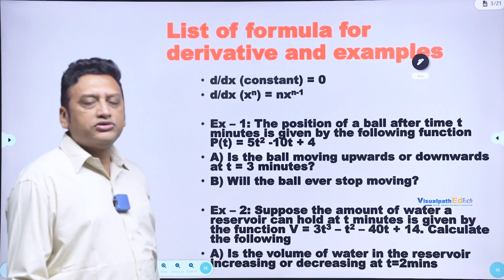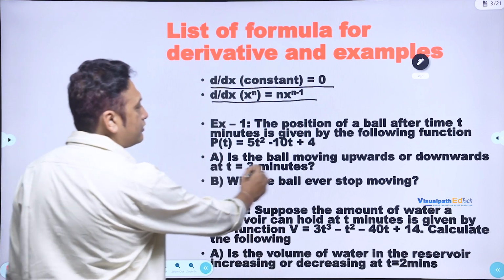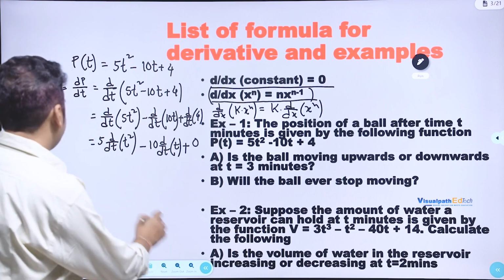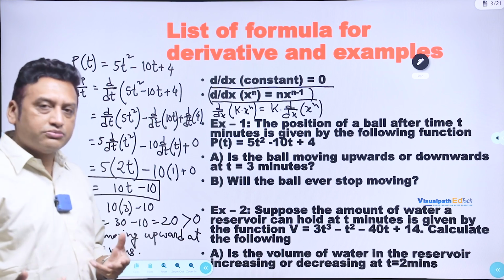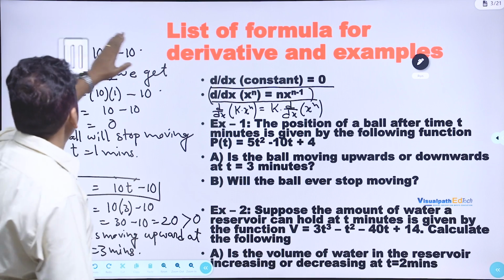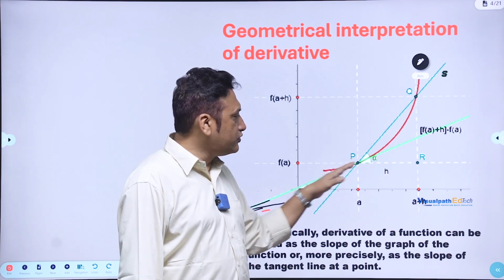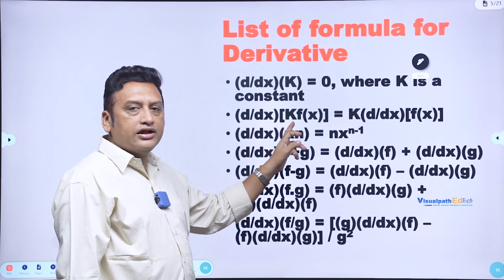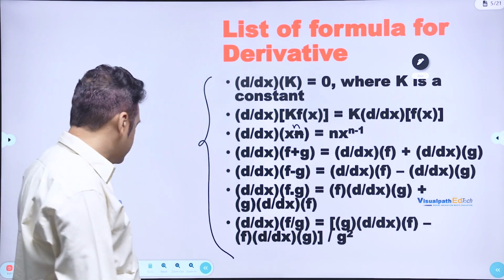BUSINESS MATHEMATICS || Unit 03 || BBA BA First Year Sem 1List Of Formula For Derivative & Examples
Derivatives are an important and fundamental topic in the Business Mathematics subject for BBA and B.Com students. This topic helps students understand the concept of rate of change and its application in business, economics, and management studies.

In this video, a complete list of derivative formulas is explained in a simple and easy-to-remember manner, along with solved examples. Each formula is discussed step by step so that students can clearly understand how and when to apply it while solving examination problems.

This topic is especially useful in advanced areas such as optimization, marginal cost, marginal revenue, profit maximization, and economic analysis.

✔ BBA students
✔ B.Com students
✔ Commerce and management learners
✔ Exam-oriented and beginner students

👍 Like the video if it helps you understand interest problems